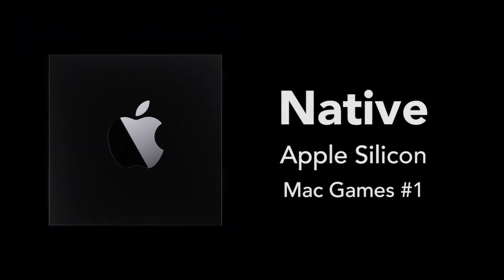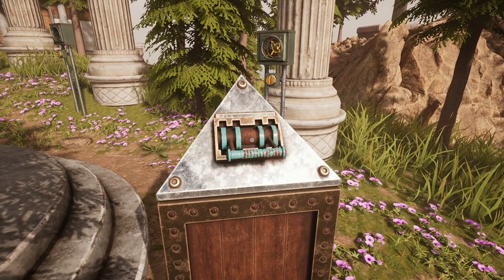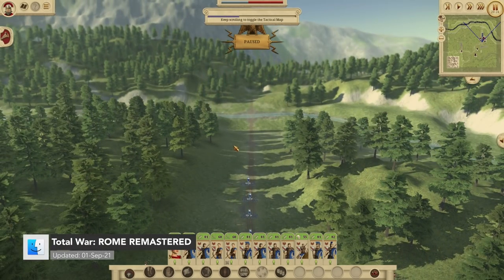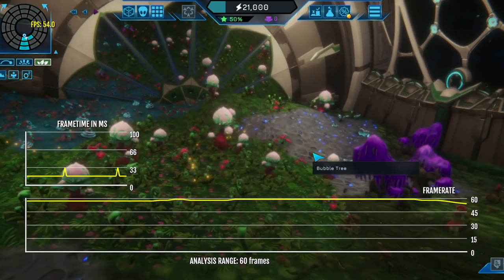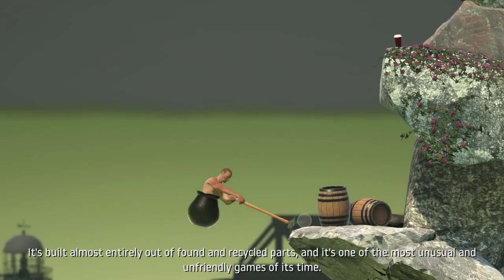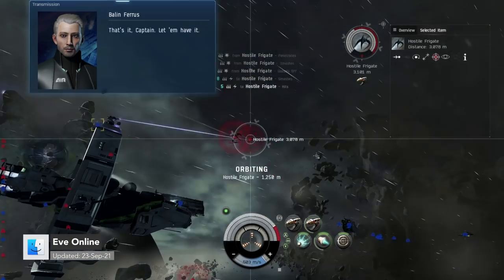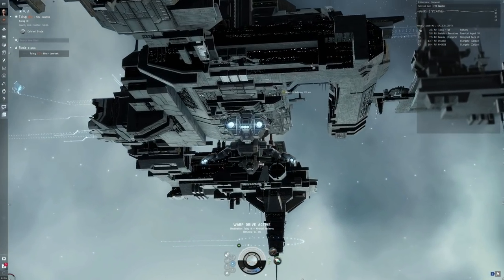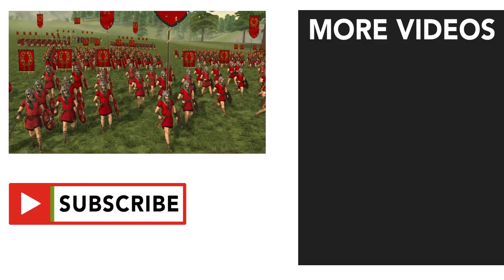10 More Native Apple M1 Mac Games #2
0:00 - Native Games shown:
0:10 - Baldur's Gate 3
1:21 - Myst
2:35 - Agent A: A Puzzle in Disguise
3:32 - Total War: ROME REMASTERED
4:35 - Spacebase Startopia
5:10 - GZDOOM
6:07 - Getting Over It with Bennett Foddy
6:47 - NEVERWINTER NIGHTS: ENHANCED EDITION
7:42 - World of Warcraft Classic
8:16 - Eve Online

9:08 - BONUS:
9:33 - Roguebook
9:40 - Townscaper
9:49 - Timberborn
10:03 - OpenTTD
10:21 - ScourgeBringer
10:32 - Sir, You Are Being Hunted

10:52 - Conclusion